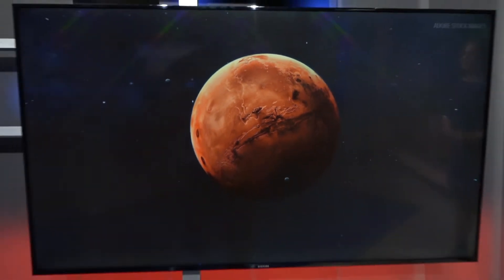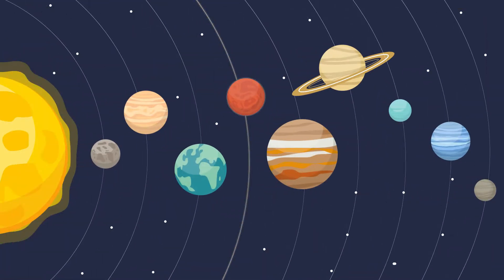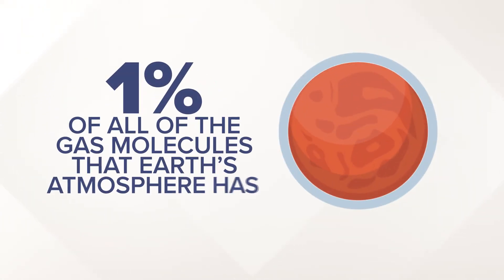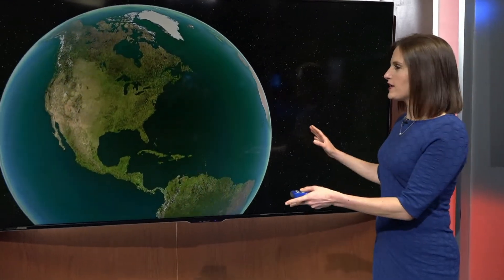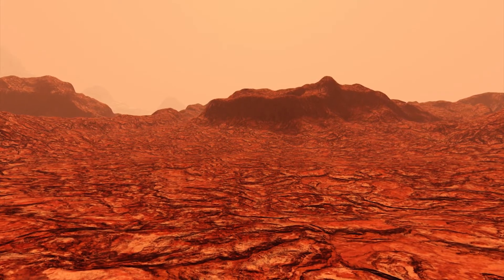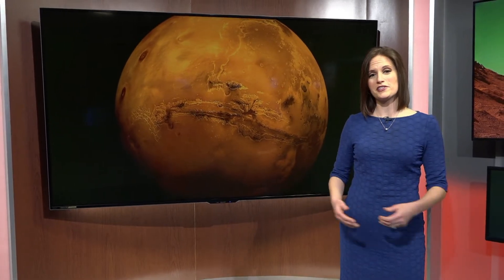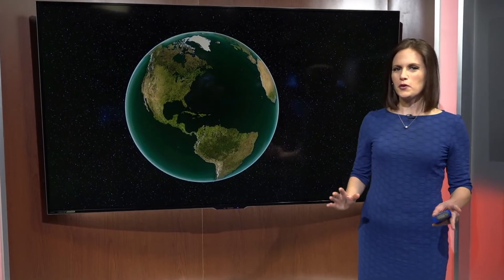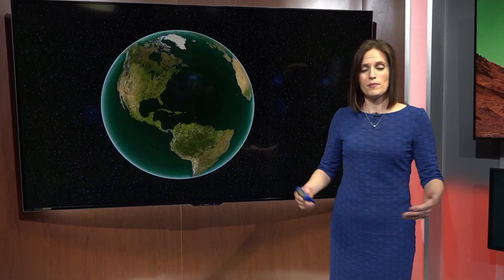Heather’s Weather Whys: Exploring Mars’ atmosphere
We get some pretty big temperature swings in Western New York this time of year, but that's nothing compared to the extremes on Mars! The newly online Mars rover Perseverance will help give some great insights into how the red planet's atmosphere works. Check it out in this week's Heather's Weather Whys!